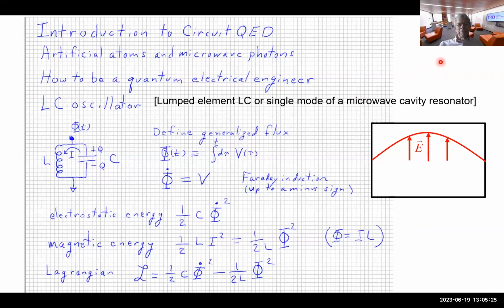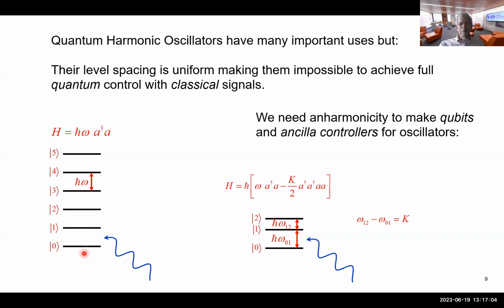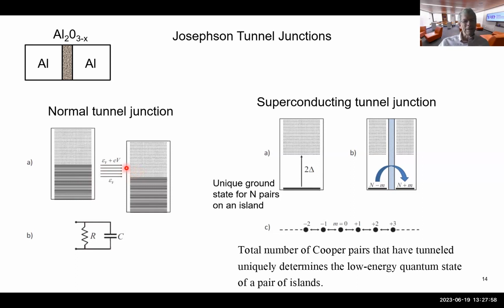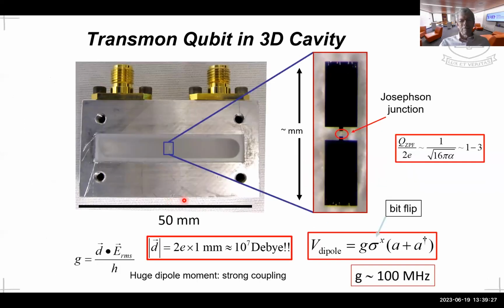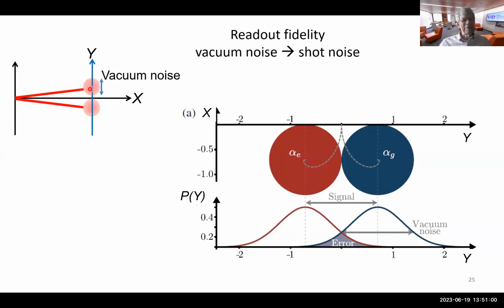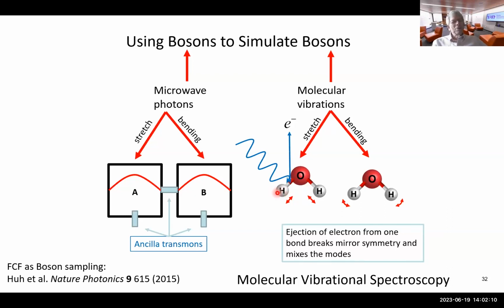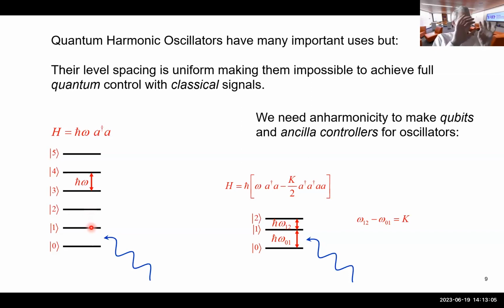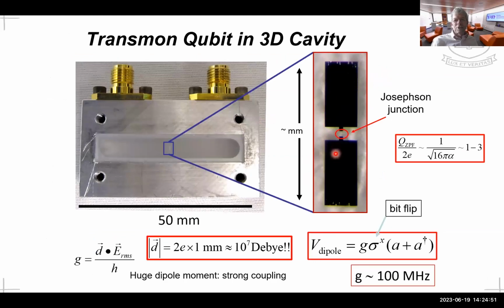C2QA QIS 302: Session 5 - Analyzing Decoherence Channels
This virtual short course is designed for graduate students, postdocs and researchers entering the field of superconducting qubits. The course will include an introduction to quantum circuits and qubits, RF design, extracting circuit parameters, decoherence, basic characterization, fabrication and packaging, and setting up a dilution refrigerator for quantum experiments. Instructors include Steve Girvin, Jens Koch, Chen Wang, Michael Hatridge and others.